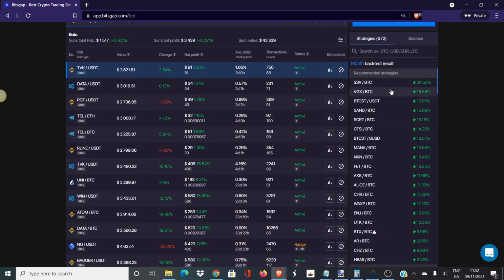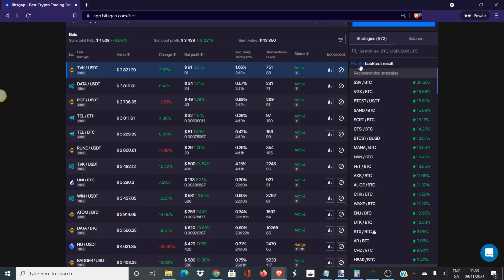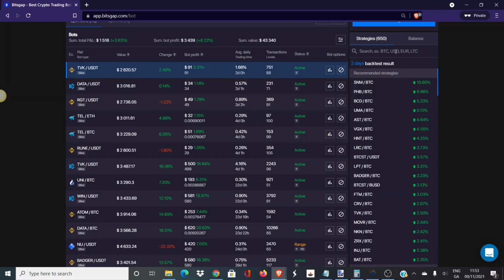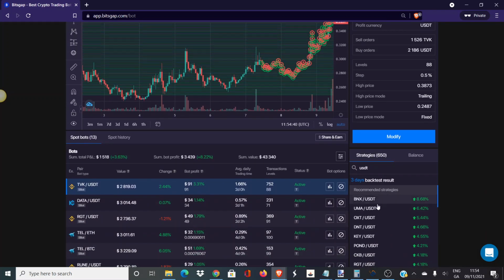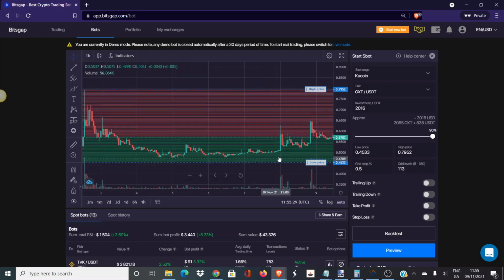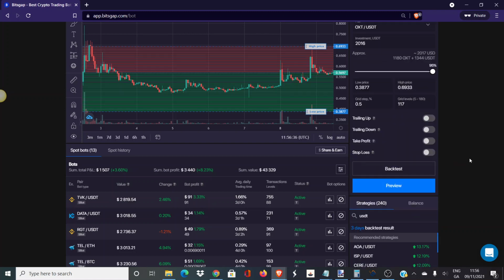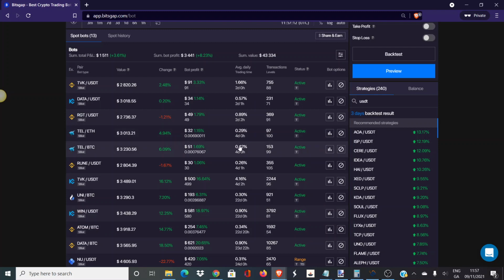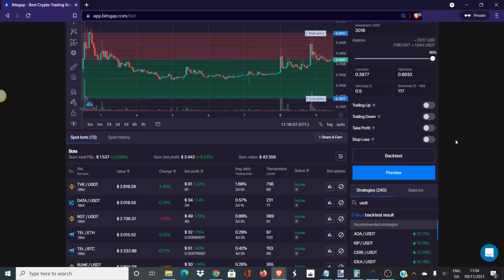Trading Crypto: Bitsgap Recommended Strategies and Best Coin Pairs to Trade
Understanding what do the recommended coin pair trading strategies inside the Bitsgap bot trading dashboard mean and how to use them. First, the percentage of the possible profit does not indicate how the future trend gonna be. It's just a back check of how the coin performed in the past, so there could be a slight chance that it's going to perform the same way in the future.